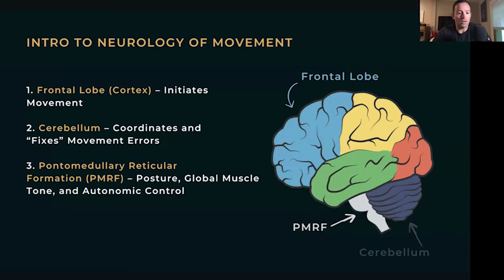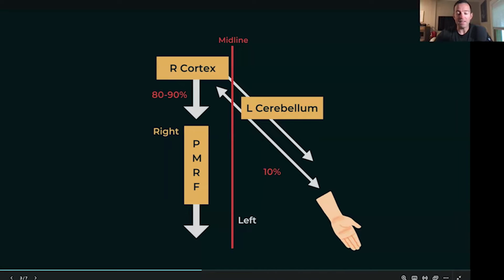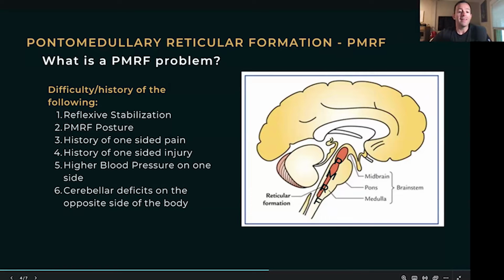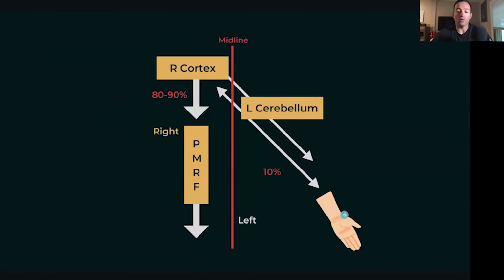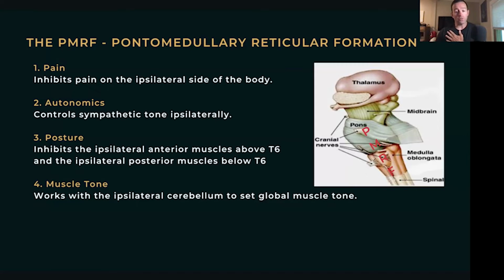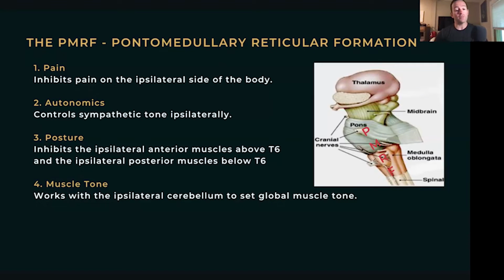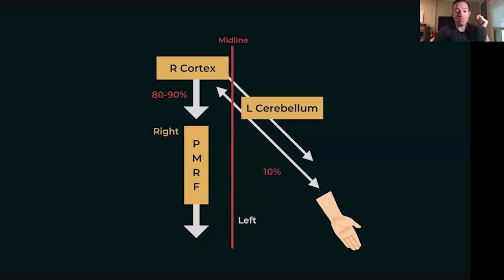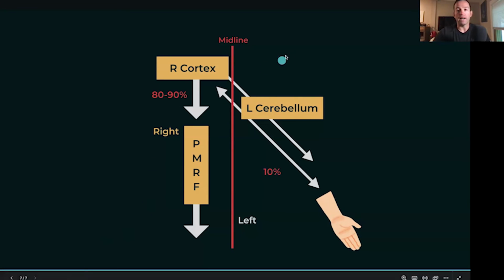Your Brain's Role In Pain and Movement Dysfunction (A lecture on the Neurology of Movement)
Do you or your client have a pain issue that doesn't respond to local stretching or strengthening? You might be experiencing a problem in brain function. Specifically, you might be running into an activation issue in a brain structure called the PMRF (pontomedullary reticular formation). The PMRF is responsible for inhibiting pain on the same side. It's also responsible for reflexive stabilization, posture, muscle tone and autonomic function on the same side. What does this have to do with pain and movement? We are going to cover a neurologic concept called the Neurology of Movement. In doing so, you are going to learn signs you might have PMRF issues causing your pain or movement issues as well as what you need to do in order to improve movement and decrease pain.

⏰ Timestamps ⏰
00:00 Intro
01:24 Intro to the Neurology of Movement
03:01 Diagram of the Neurology of Movement (plus example)
05:45 How does a PMRF problem show up as pain and movement dysfunction?
12:51 The function of the PMRF and it's role in pain and movement dysfunction
18:48 When you're targeting your pain issue locally and it doesn't work, this might be why...
25:36 Personal story of a PMRF deficit causing pain and movement dysfunction on my right side
28:49 Summary and Takeaways
29:27 Learn about our programs
31:57 Closing

👋🏻 Hi, I’m Taylor Kruse, a strength & mobility coach who’s passionate about jiu jitsu and neuroscience. I help you with daily exercise and recovery tips so that you can squash your pains and make those gains!

💪  Whenever you're ready here's how we can help you: 💪

Follow structured programs to keep your joints healthy and your muscles strong even as you age by joining the Strength & Mobility Dojo

Restore your brain-body connection by deliberately training your unique nervous system using the neurologic blueprint we provide in our specialty course, the Neuro Dojo